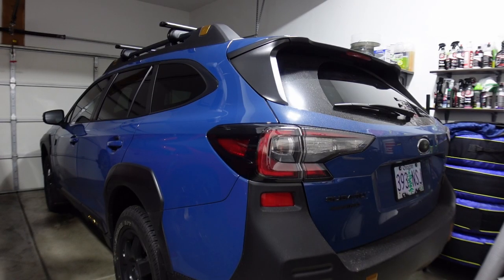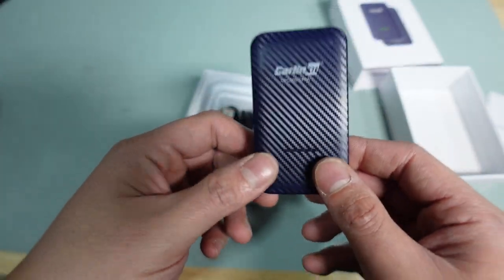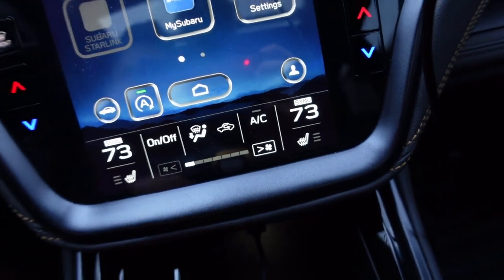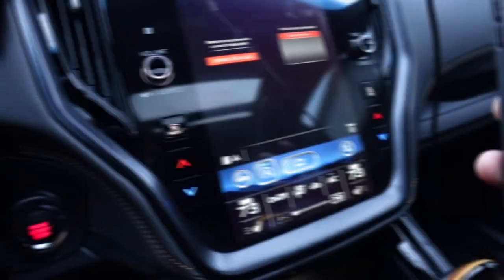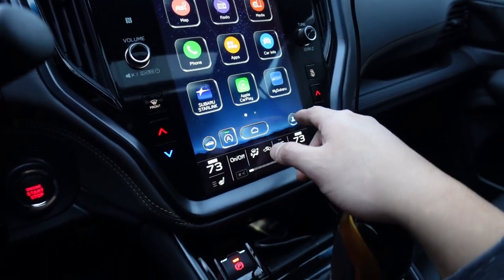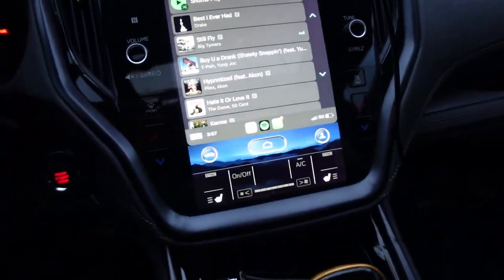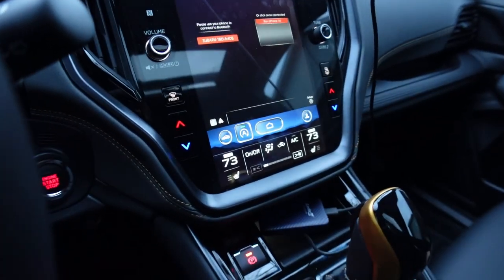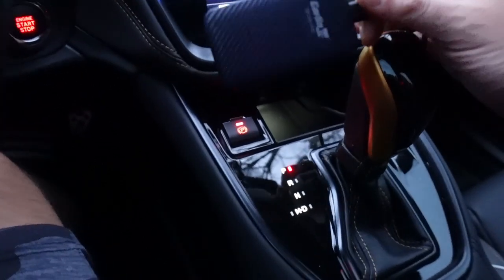CarlinKit 4.0! | 2022 Subaru Outback Wilderness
If you have a 2022 Subaru Outback Wilderness, chances are you don't have wireless Apple CarPlay. The CarlinKit 4.0 solves that issue! Phone used: iPhone 14 Pro.

CarlinKit 4.0

Intro: 0:00
Unboxing: 0:37
Installation: 1:54
Real Life Demonstration: 4:08

Note: I tried connecting using an Android but was unsuccessful. My guess is that the unit has a difficult time switching between iPhone/Android if both are in the car. Regardless, the site says it is compatible with Android.

Car
Carlinkit 4.0
Malone Airflow2 Crossbars
Adam’s Graphene Ceramic Coating:
JDMON Door Handle Cup Protector
3AMotor Duckbill Spoiler
Trunknets License Plate Bracket
Subaru Key FOB Protectors
J-pipe heat wrap:

Garage
Smart Garage Door Camera: